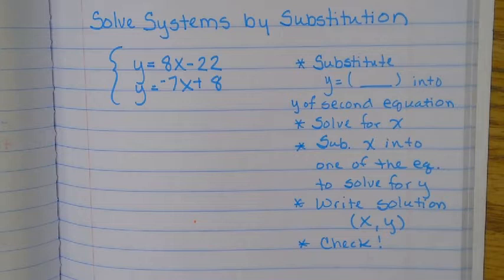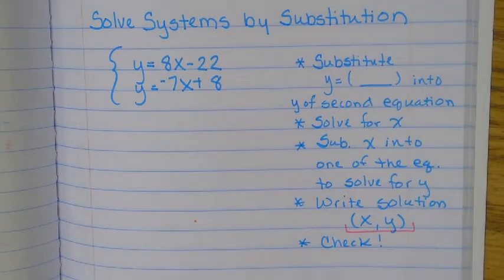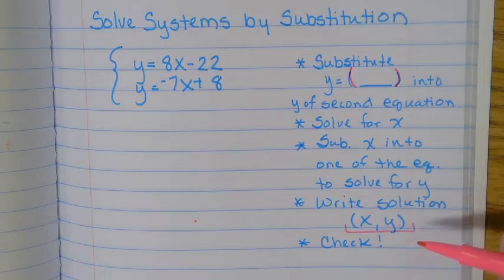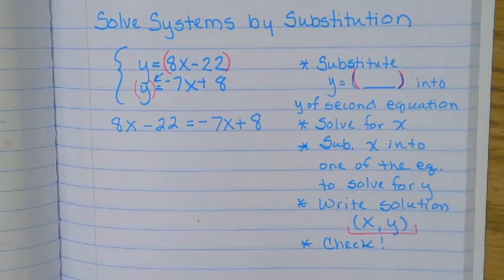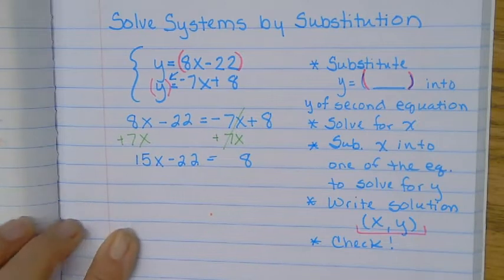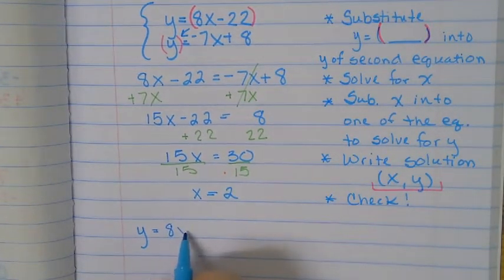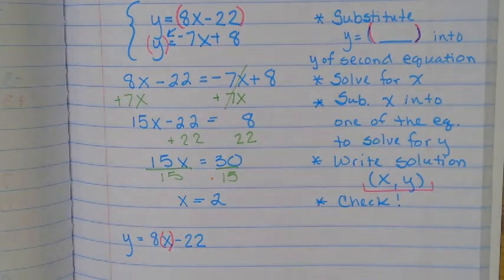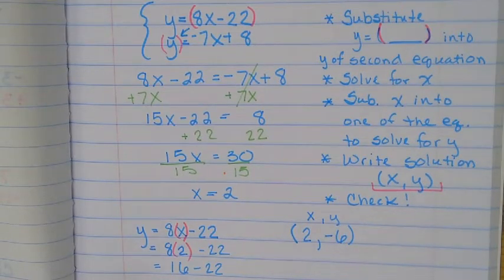Alg 1 - May 9 Systems by Sub #1.mp4